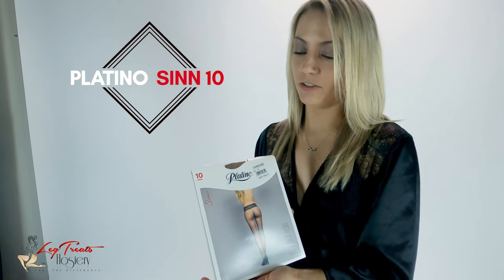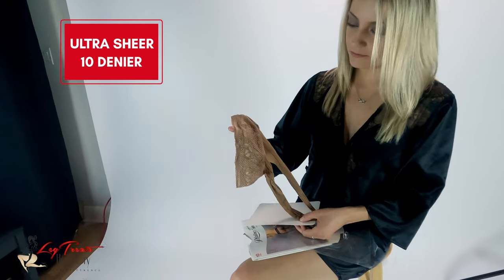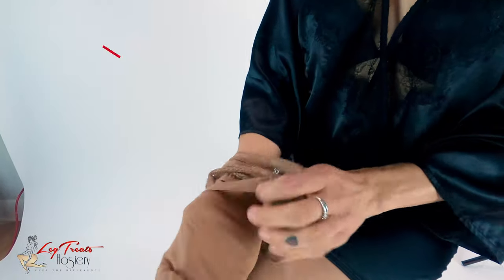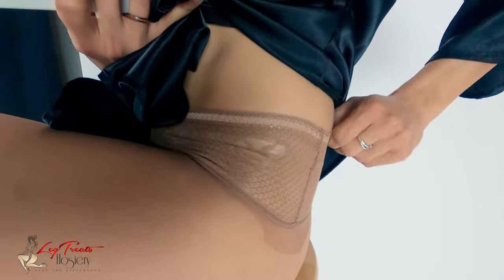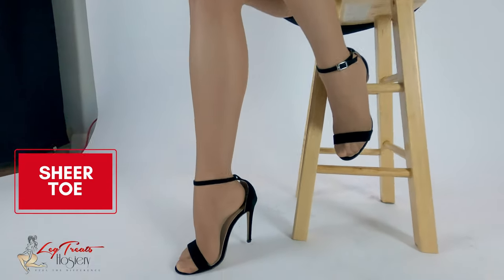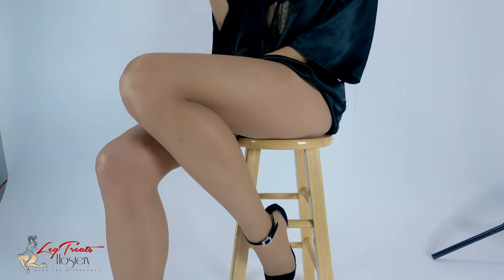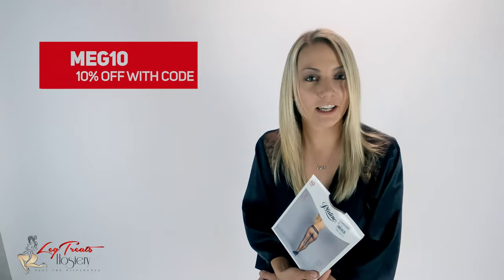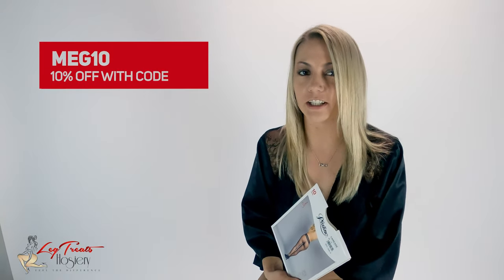Platino Sinn 10 Ultra Sheer Seamless Pantyhose Try On and Review in 4K | LegTreats Studios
LegTreats model Meg try on and pantyhose review of Platino Sinn 10 seamless pantyhose.